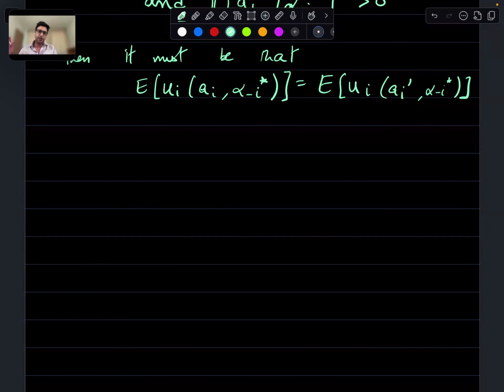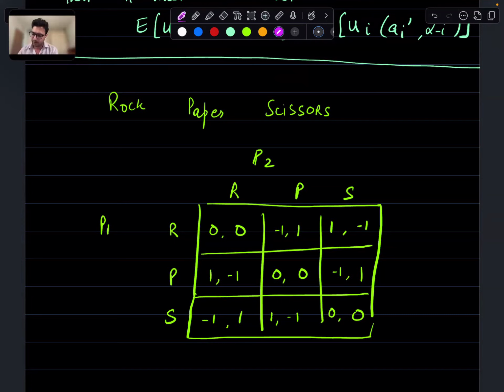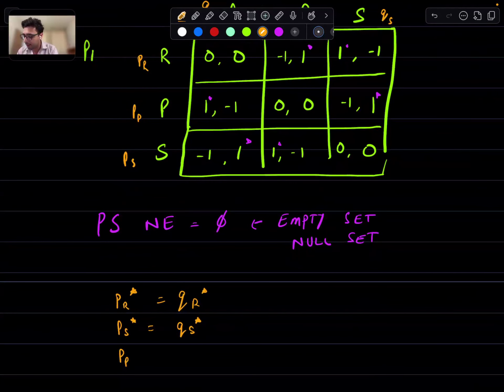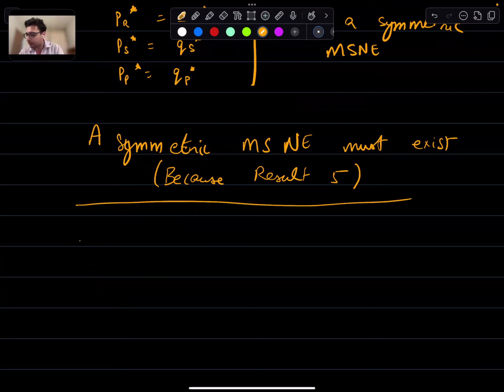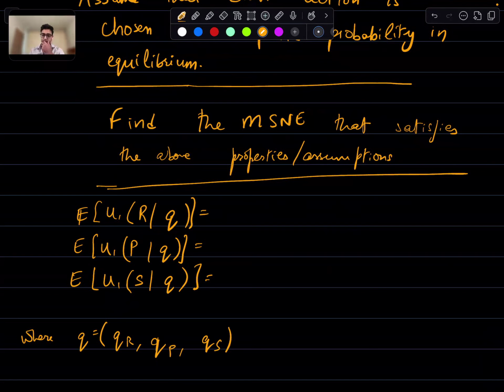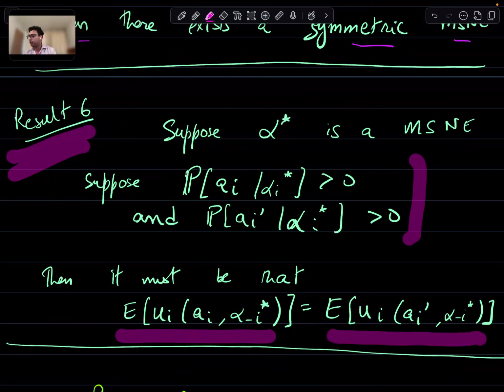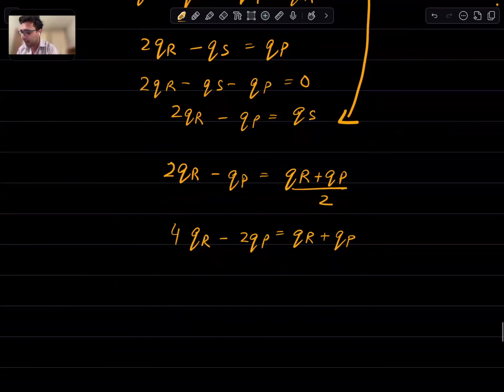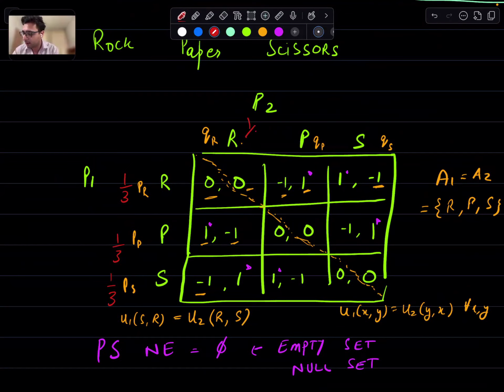9-4-3 Rock Paper Scissors a Mixed Strategy Nash Equilibrium